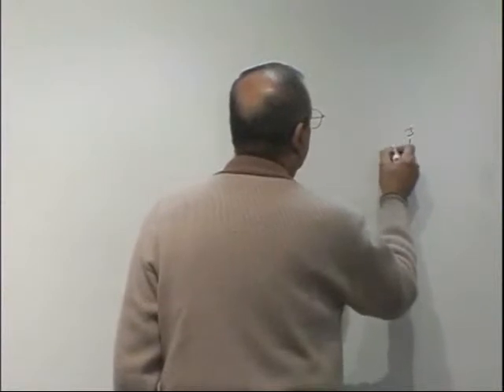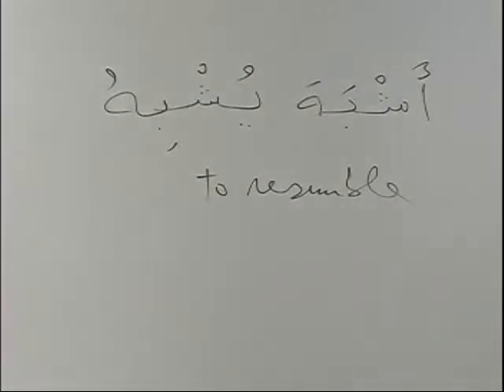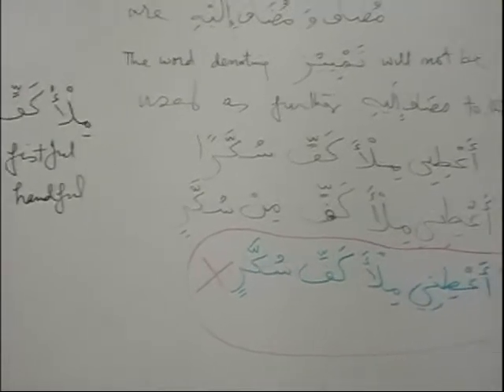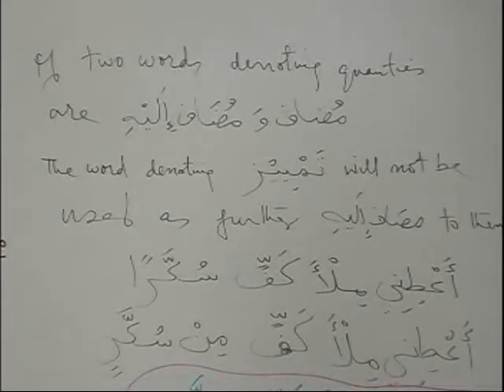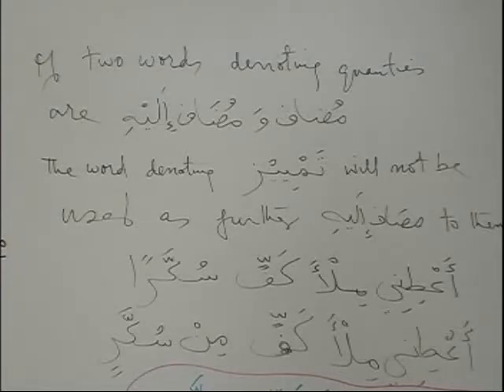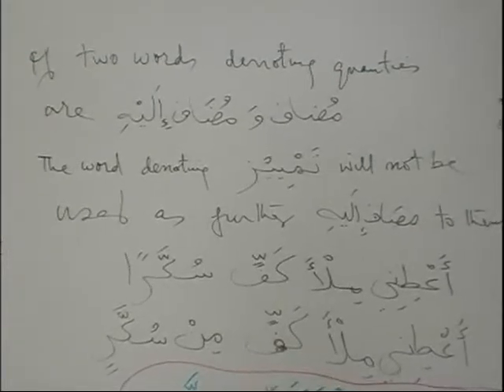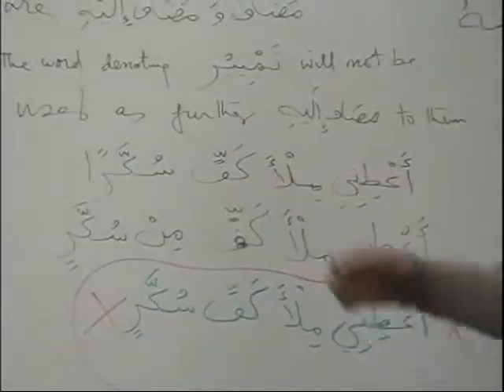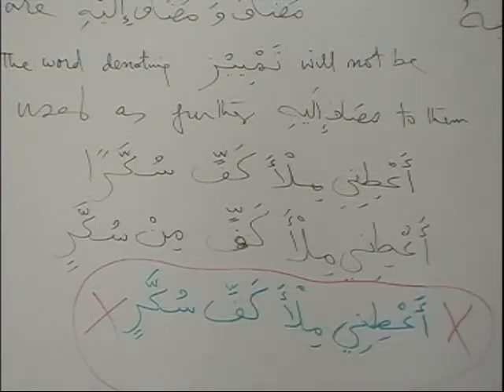MAV BK3 DVD21 PARTB1